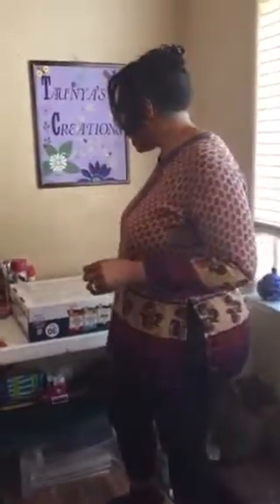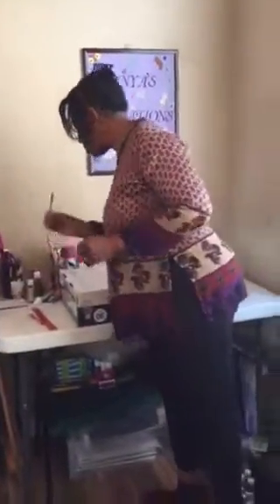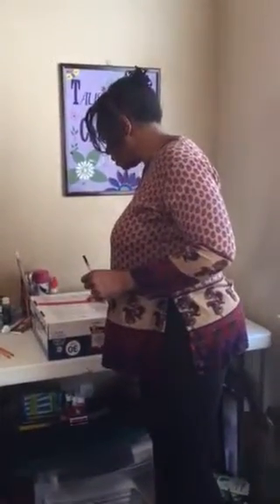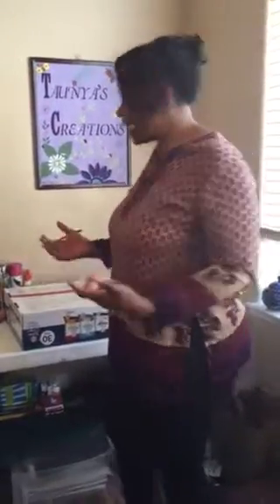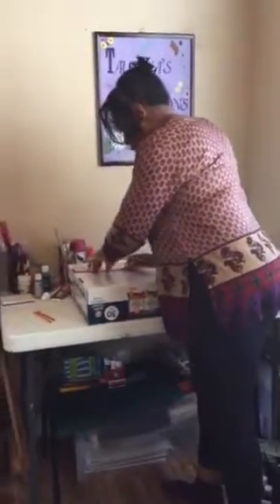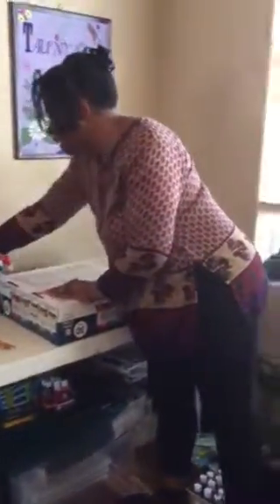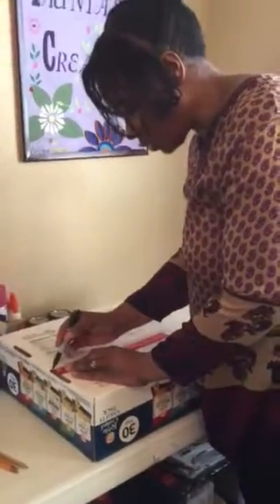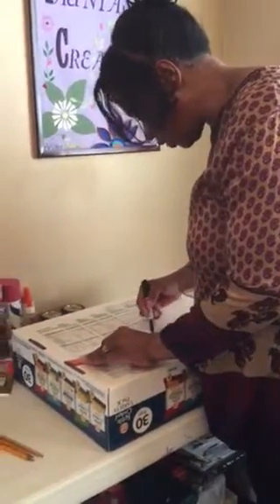Building a scene #1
I usually build scenes when I write. This video shows how I will begin to build a scene from Paella, the 4th book in the Brady Boe series. With each step you will witness creativity as the scene comes to life.